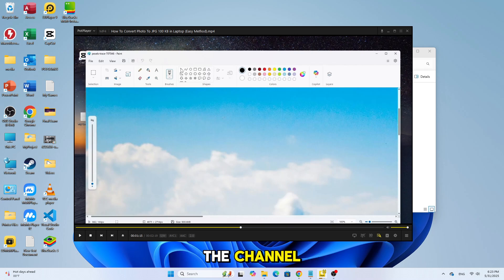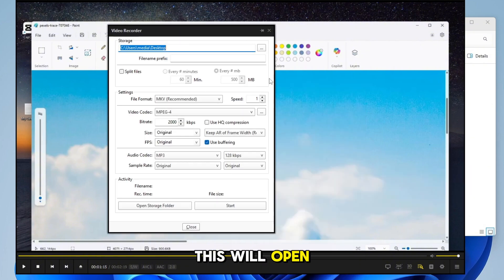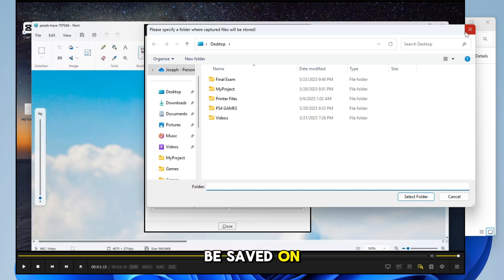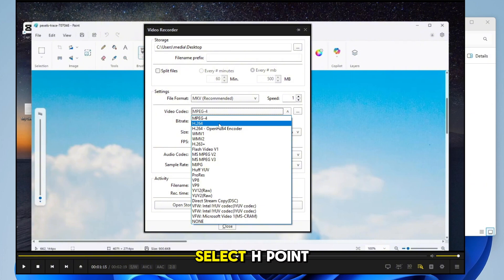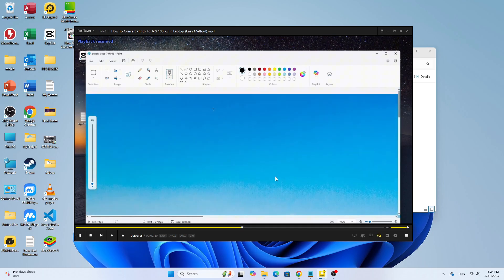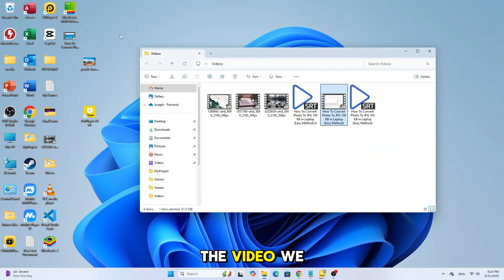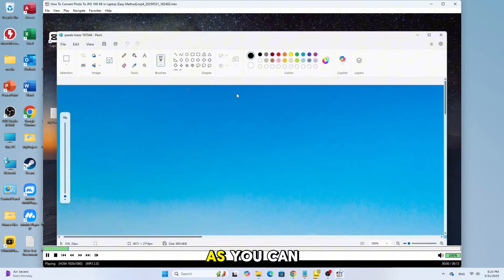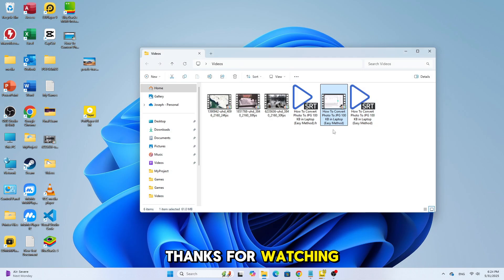How to Record Video in PotPlayer | Screen Recording Tutorial (Step-by-Step)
Looking for a free and easy way to record videos or your screen using PotPlayer? In this step-by-step guide, I’ll show you how to record video in PotPlayer without any extra software. You’ll learn how to adjust the settings, choose the recording format, and start capturing your screen or media in just a few clicks!